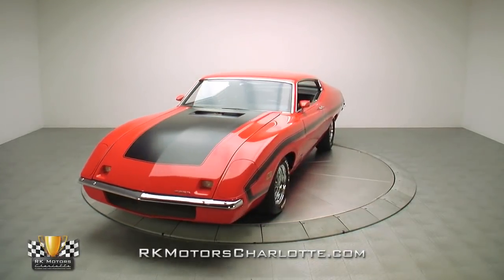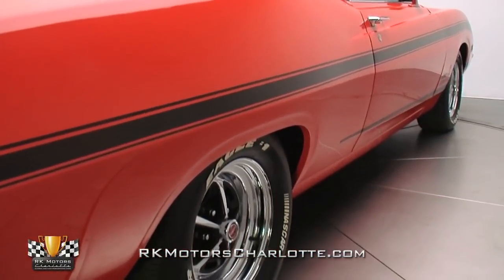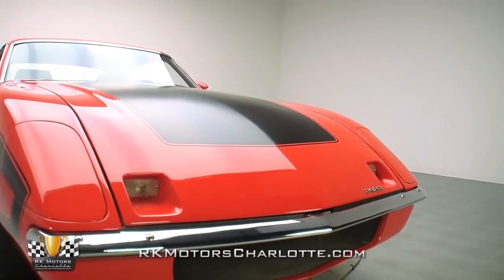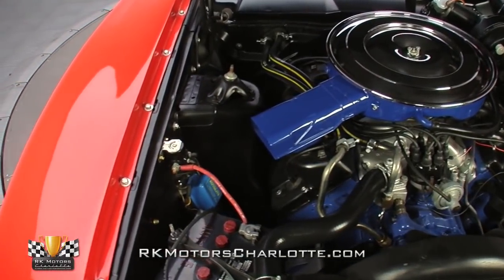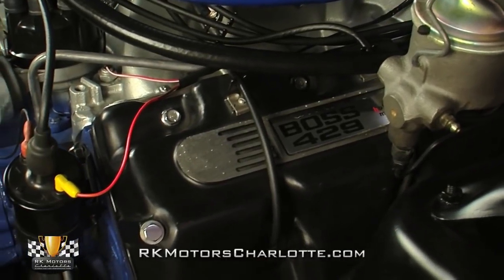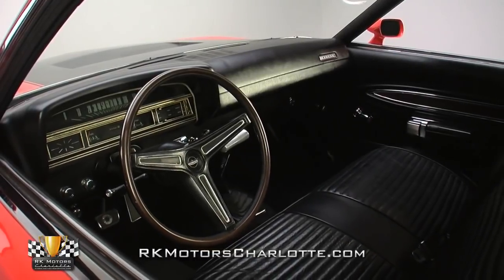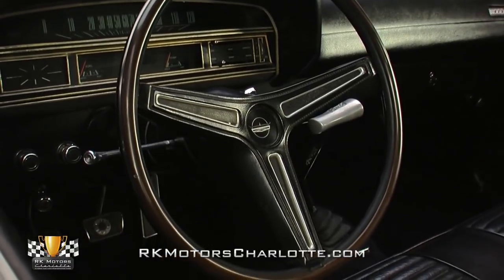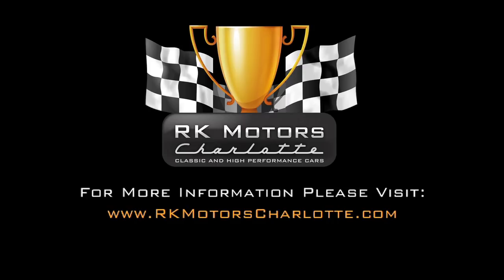RARE 1970 Ford Torino King Cobra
Looking for the crown jewel in your vintage Ford collection? This 1970 Torino King Cobra is the ultimate. One of just two factory prototypes built at the height of the NASCAR "Aero Wars", the car features an experimental front end reshaped to compete with the Chrysler wing cars. Formerly owned by NASCAR car owner Bud Moore, the Torino has been through a number of color changes but, thanks to a comprehensive restoration, has been returned to its original Vermillion hue accented by unique black stripes. The body presents well all around and is sure to grab the attention of any Ford fan within a 25-mile radius. As a prototype, the car has seen multiple engines during its lifetime. While it was delivered to Bud Moore with a hot 460ci V8, a period-correct Boss 429 now resides between the fenders. The C9AE-6015A block carries aluminum Hemi heads which frame the combination of a C9AE 9425-D aluminum dual plane intake and a single Holley four barrel. Behind the 429, a period-correct Toploader 4-speed channels power back to a stout Ford 9-inch nodular rear with 3.50 gears. The suspension is surprisingly stock with double A-arms up front and a live axle with staggered shocks out back. Power steering and power disc/drum brakes assist through the corners. The like-new interior is equally simple with a black bench seat, heater, seat belts, and an AM radio. The car is well known among Ford royalty and has been featured in numerous publications including Motor Trend and Muscle Car Review.